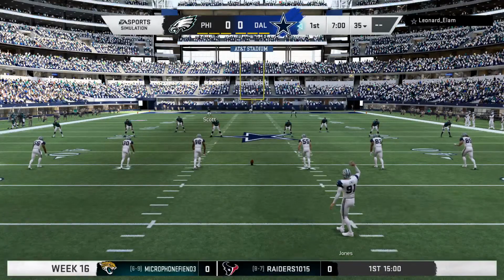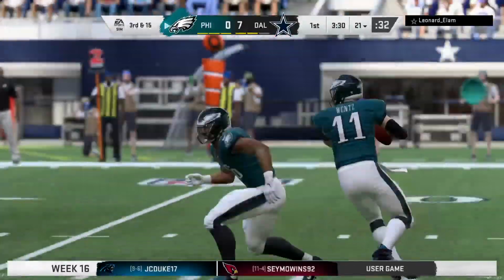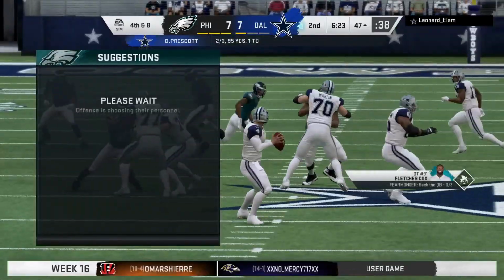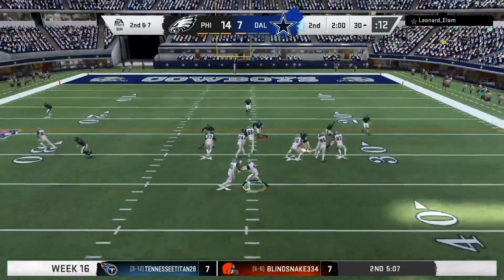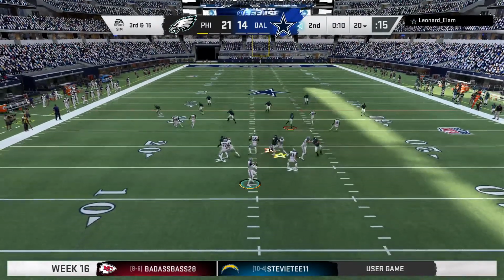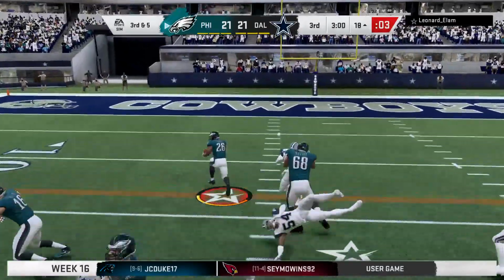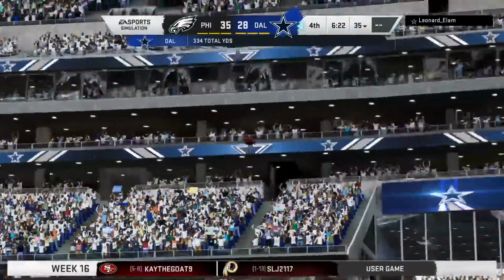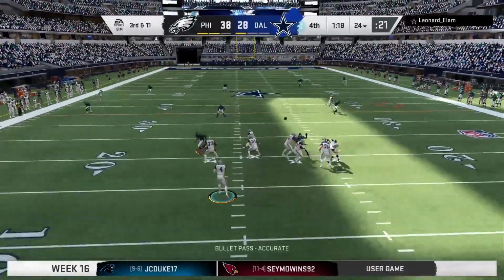DArch717's Live PS4 Broadcast